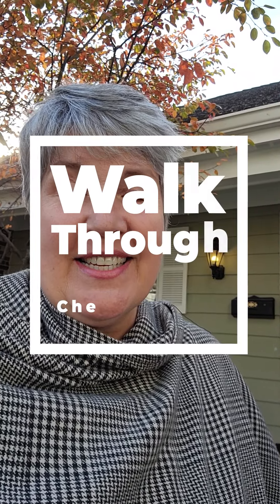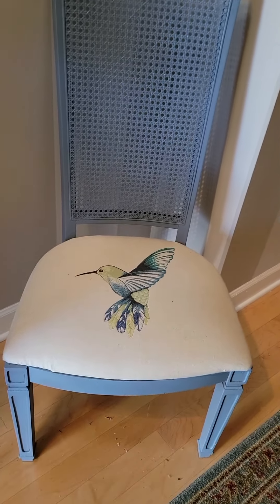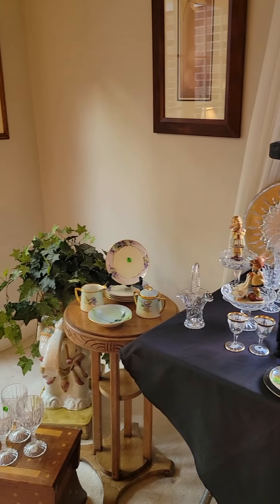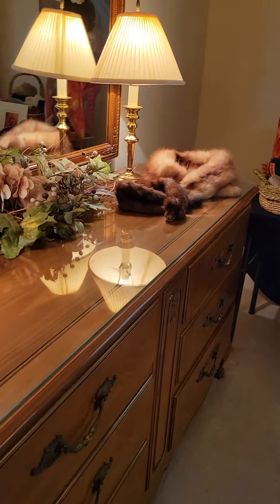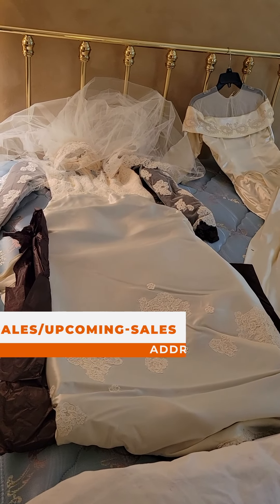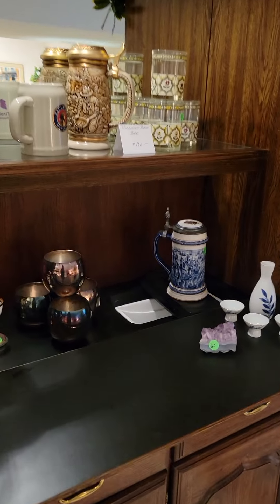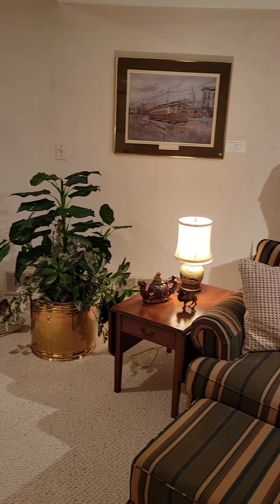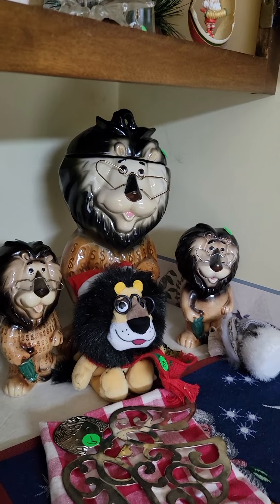Inverness Medinah CC, Lladro, Lenox, Waterford, PGA, Golf, C Estate Sale walk through Oct 28 - 29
This sale is over - Click links below to see our upcoming sales!